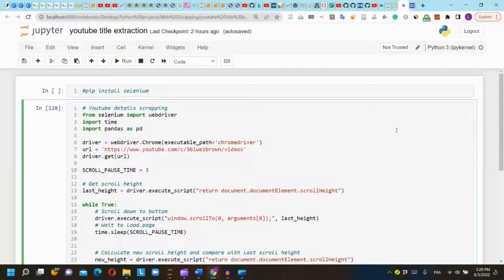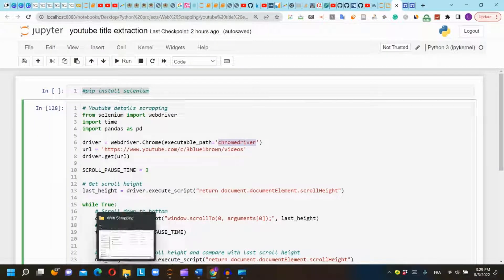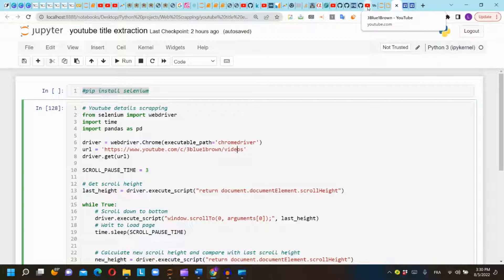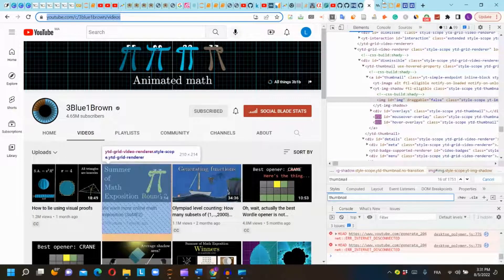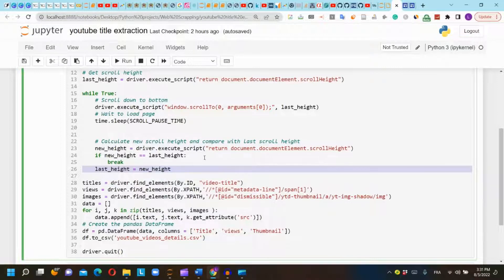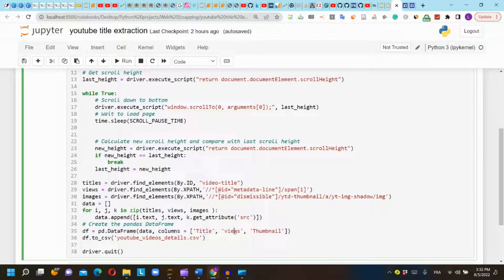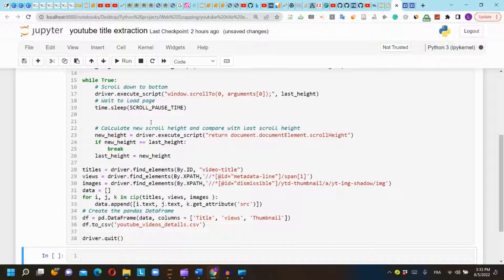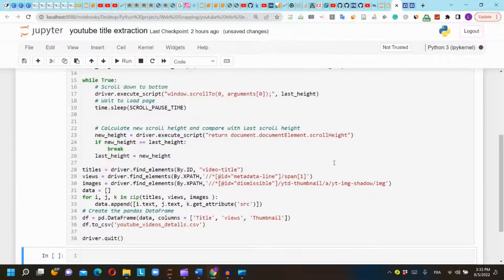Scrap YouTube titles, views and thumbnails using Selenium and Python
You can read more of ML articles here: decoderai.com